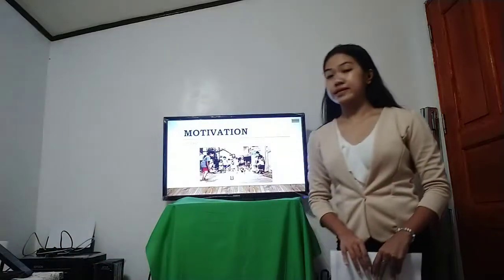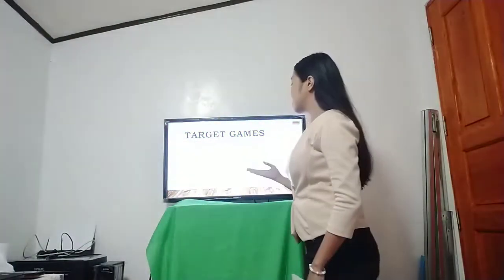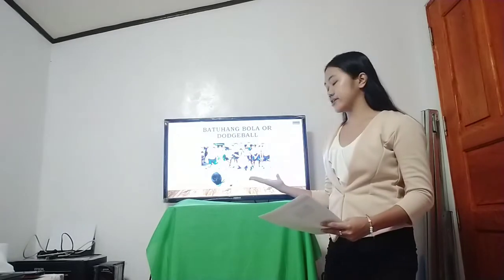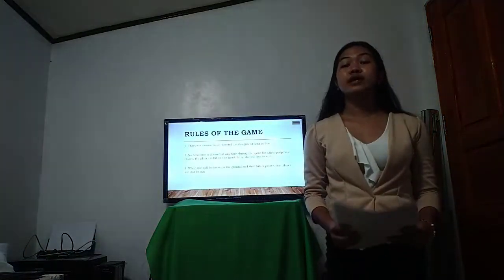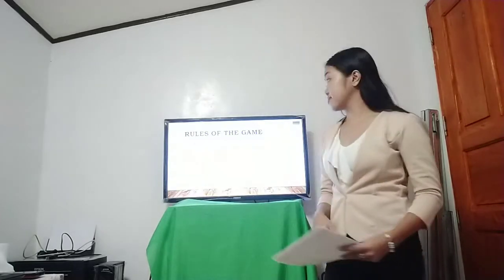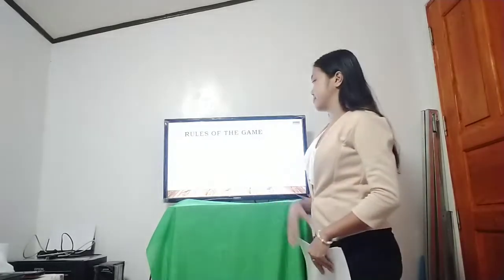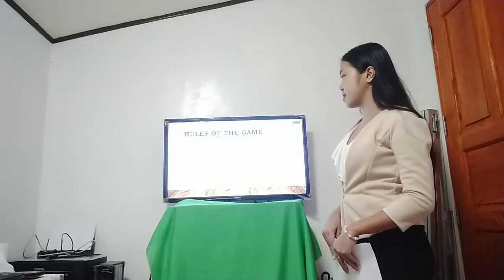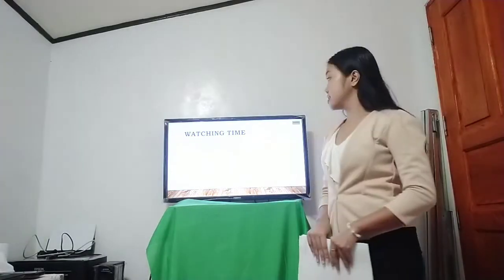Demo Teaching in PE and Health - Recania, Catherine L.